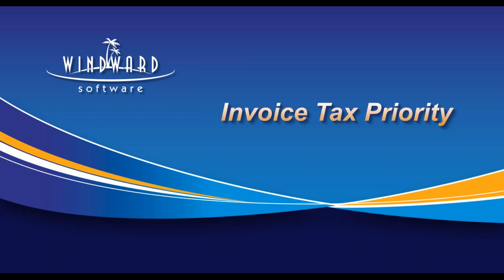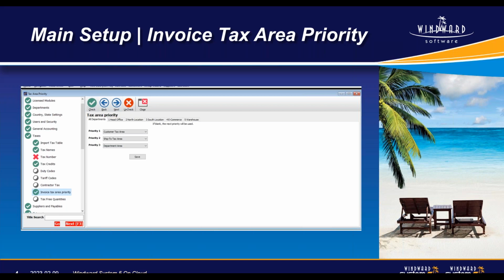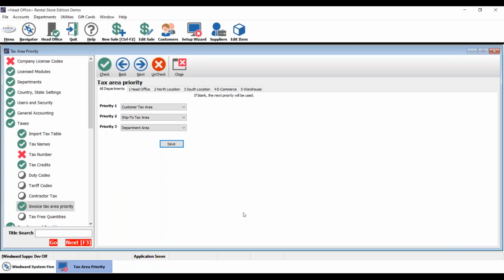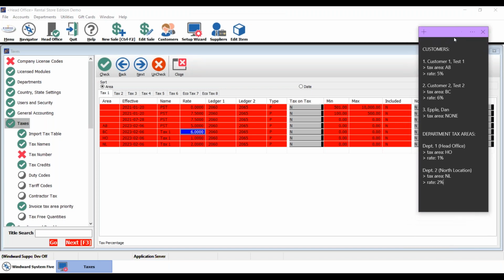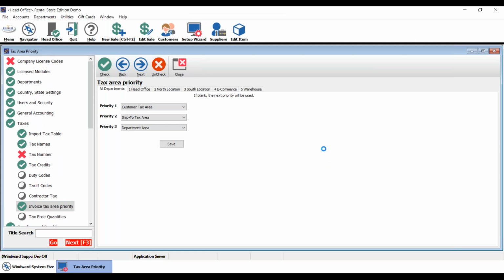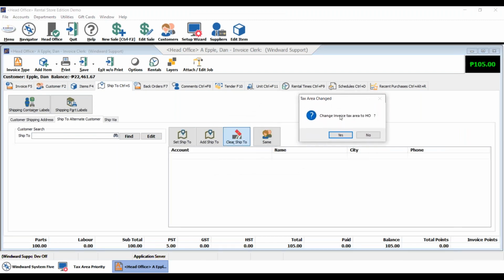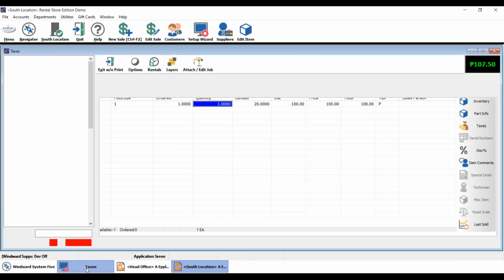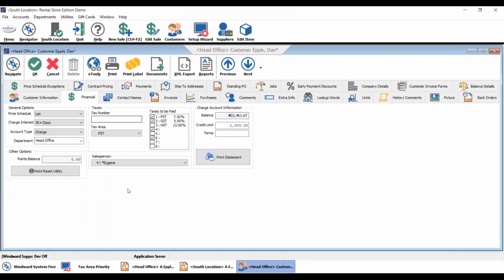Windward Webinar - Invoice Tax Priority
In this webinar we discussed how tax priorities are setup for both Departmentalized and Non-Departmentalized systems. We also discuss how tax priorities work when making sales.

There was a demonstration and a quick Q & A session.